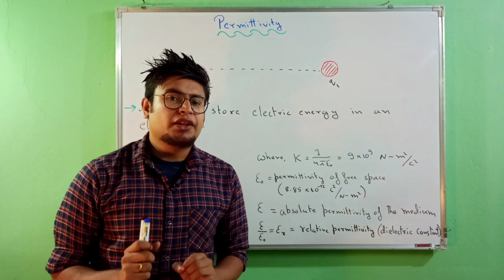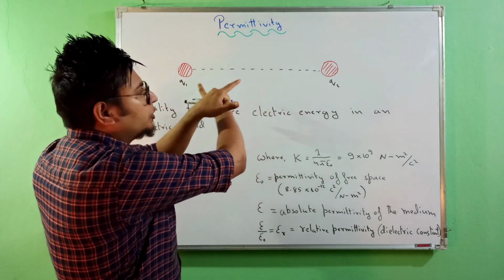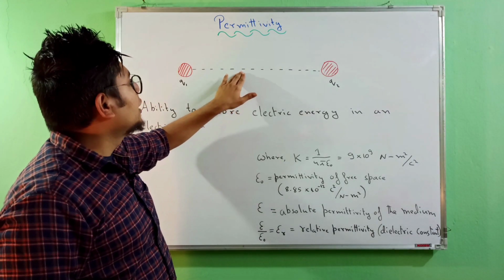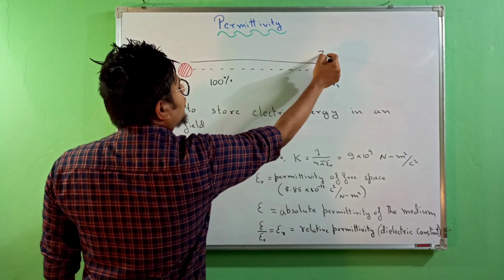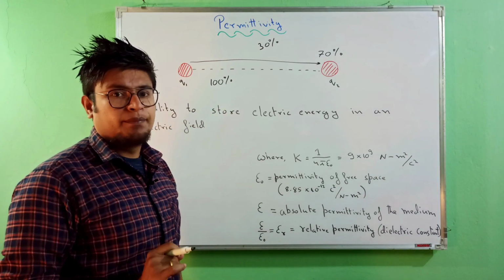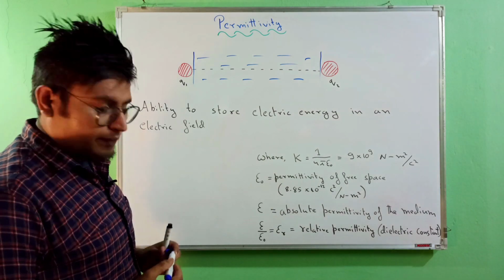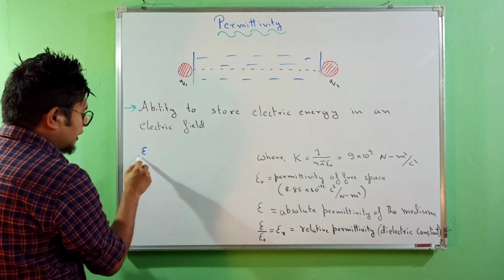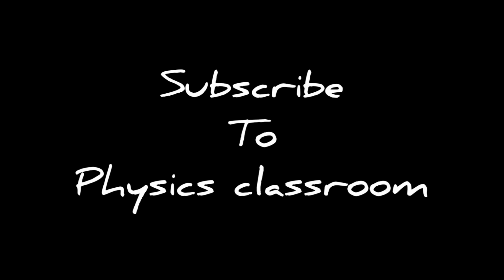Permittivity | class - 12 physics